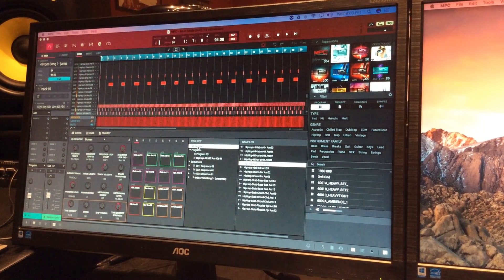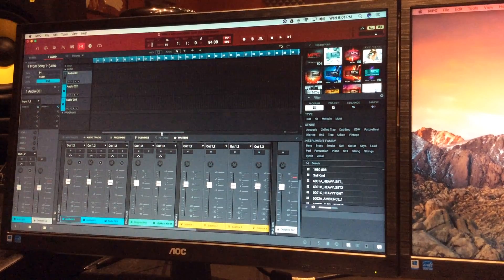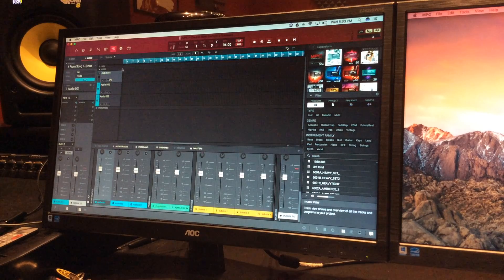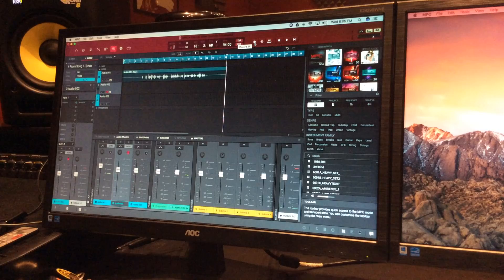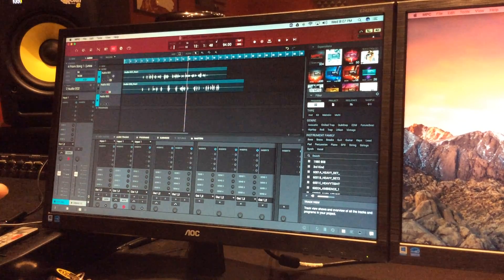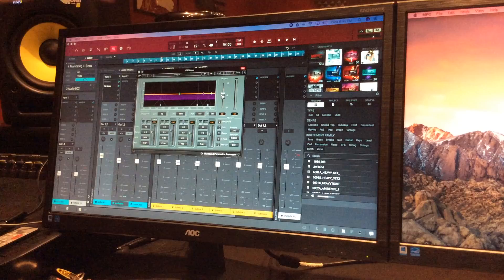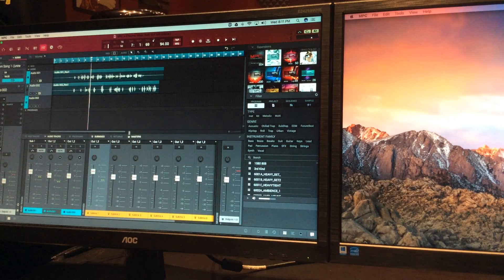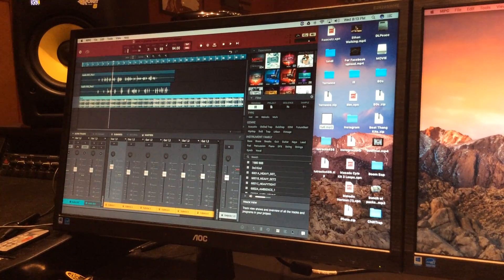MPC 2.0 Full DAW Demo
Demo the 2.0 Daw Audio tracks